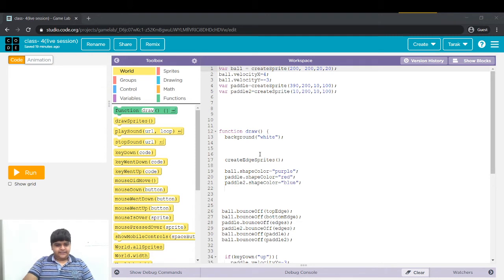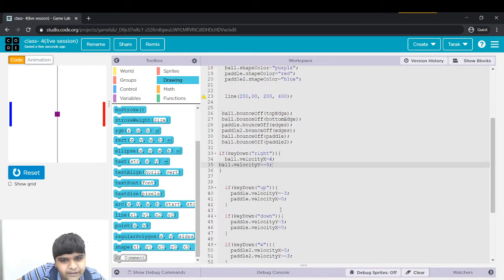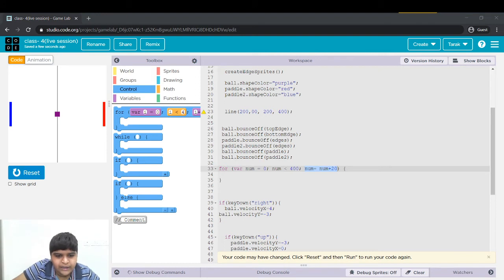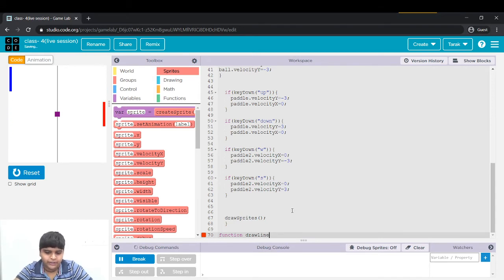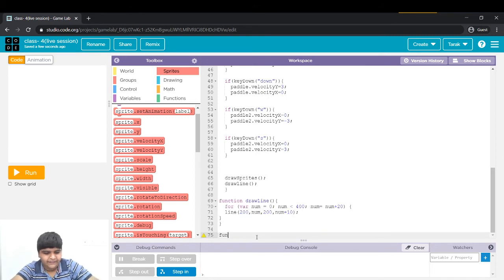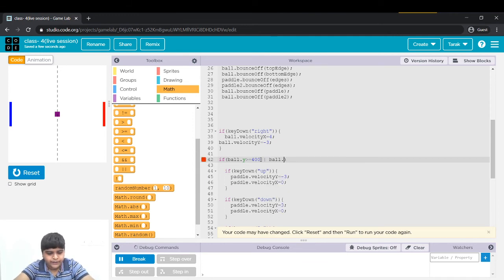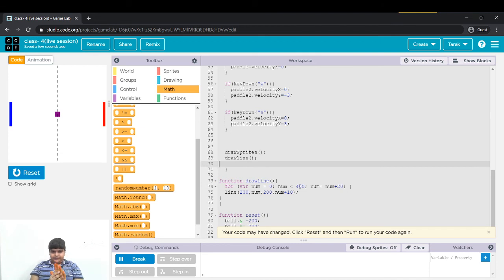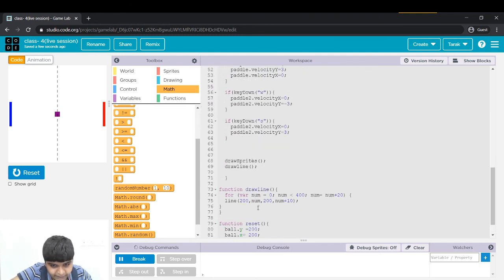Coding class - 4(ping pong game)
This is the fourth coding class. You will be making a ping pong game today.
use this link👆👆 to implement today's code.

I am Tarak Siddhardh. I am a certified game developer. I am teaching online coding classes for free on youtube which many people are doing by charging fees.

Thanku for reading😁😁😄😀